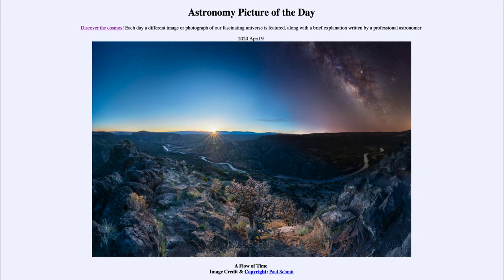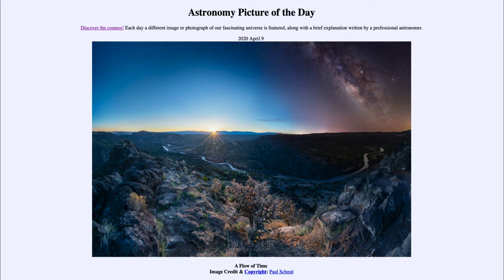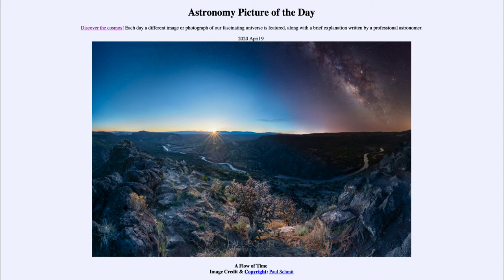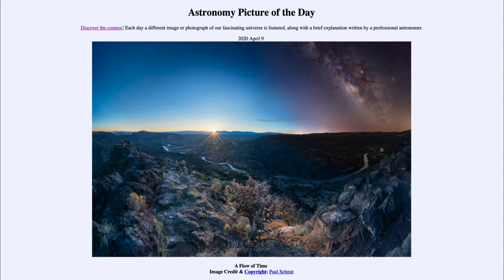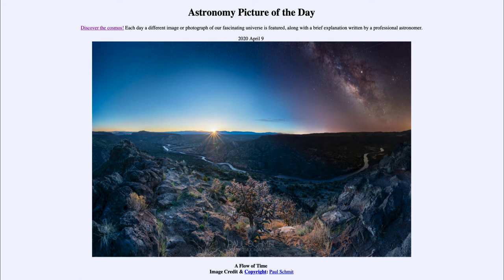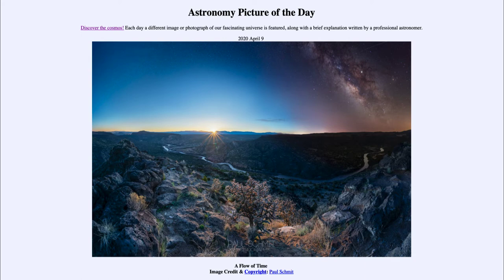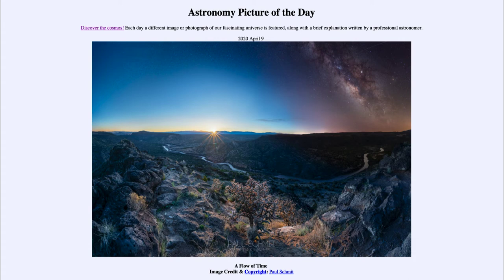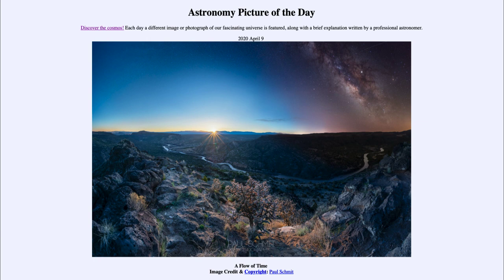2020 April 09 - A Flow of Time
In today's image, we see several images that have been digitally combined. We have a long exposure night picture showing the Milky Way on the right and a much shorter exposure showing the sunrise on the left. In between is an image of the Blue Hour - the time between dawn and sunrise when the sky appears blue for the first time.